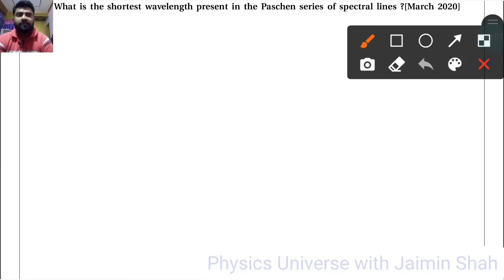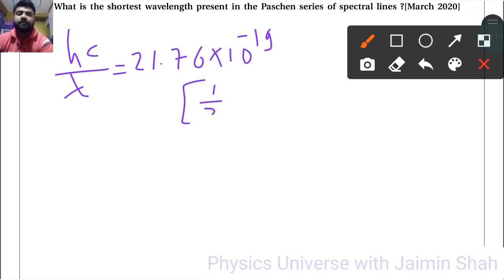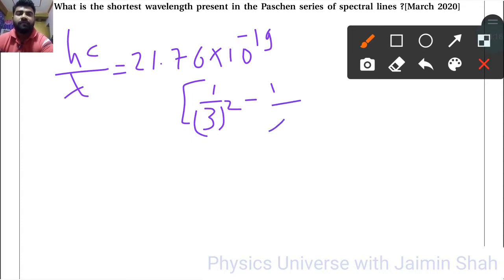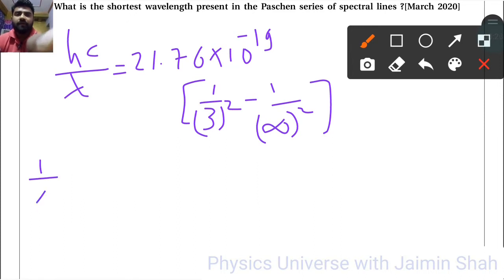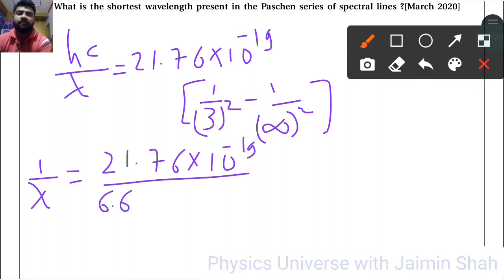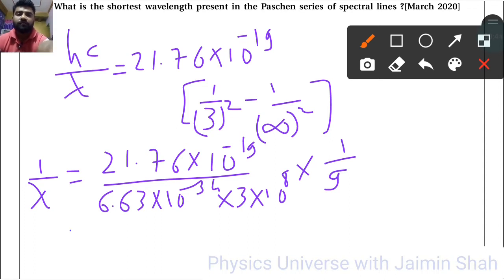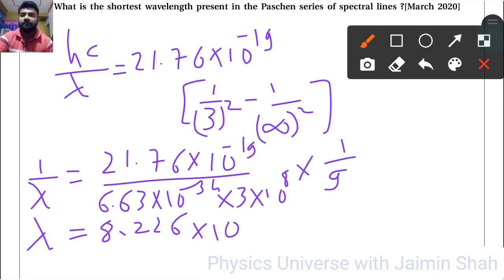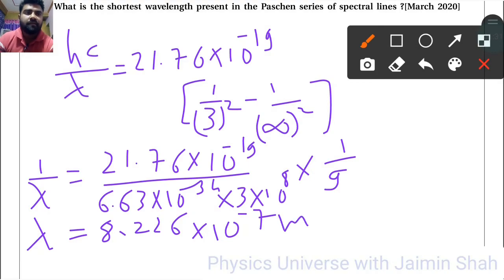NCERT Physics class 12 chapter 12 EXERCISE 12.3